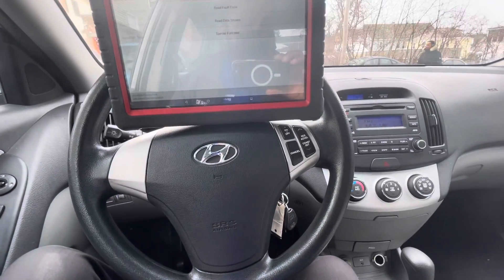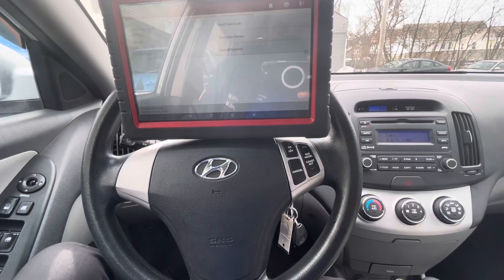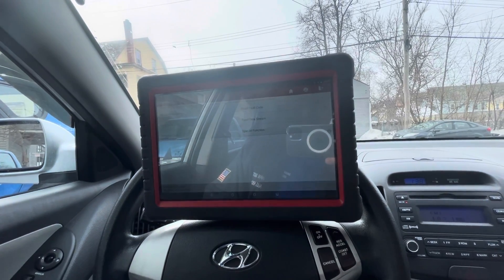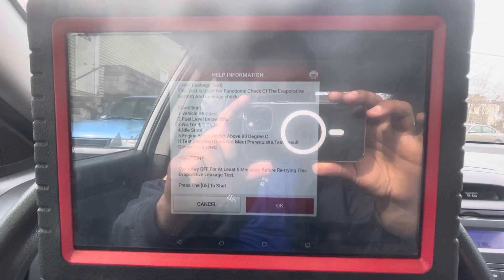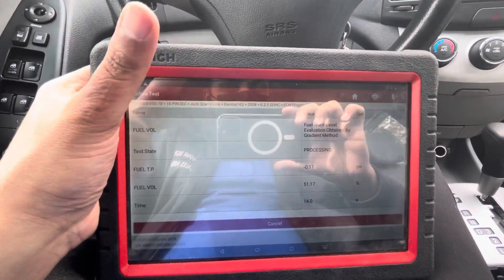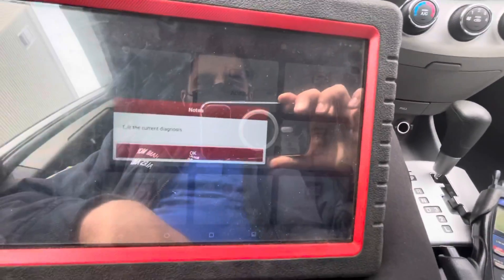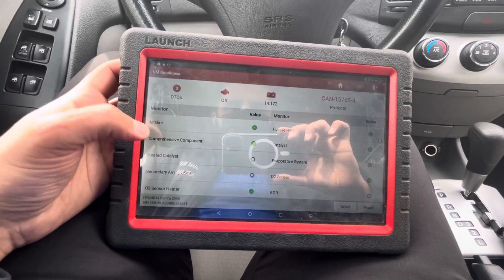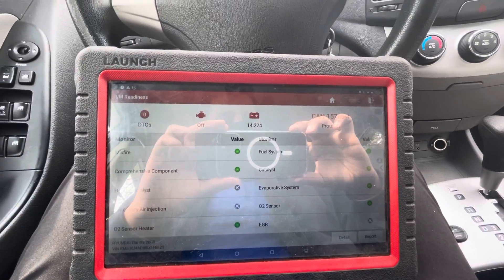Hyundai evap drive cycles/monitors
2008 Hyundai Elantra
We preformed evap service bay test to get evap monitor to set!